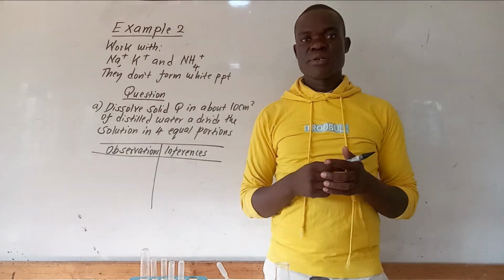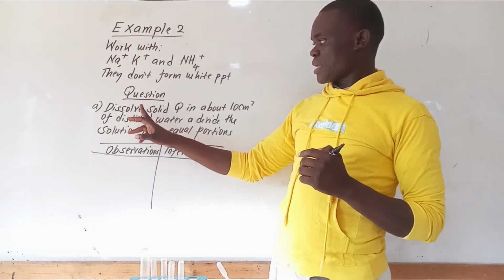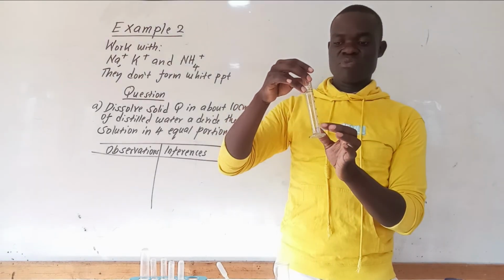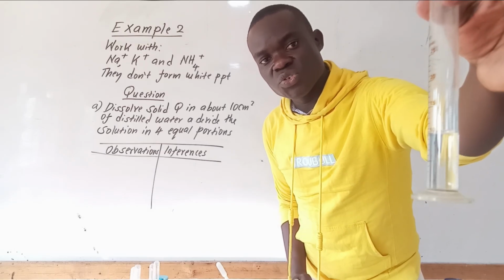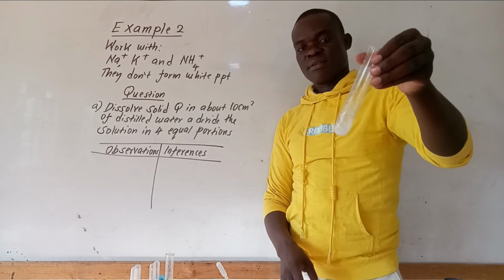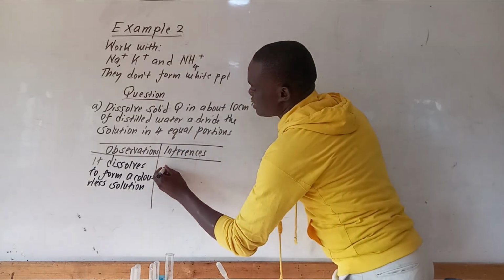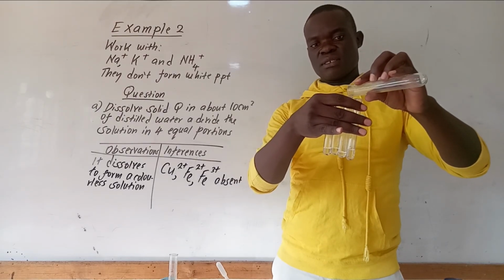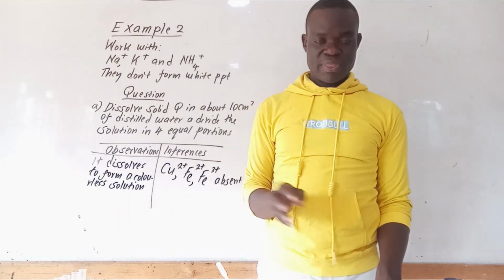100% KCSE Revision: Test for Cations That Never Form White Precipitates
KCSE CHEMISTRY REVISION | MUST-KNOW PAPER 3 QUESTION!

In this lesson, we cover cations that never form white precipitates—a topic that is frequently tested in KCSE Chemistry Paper 3 (Qualitative Analysis).

In this video you will learn:
Cations that do not form white precipitates
The correct observations and conclusions
Common KCSE examination questions
Simple tricks to help you remember them during the exam

This lesson is perfect for KCSE candidates, teachers, and anyone revising qualitative analysis.